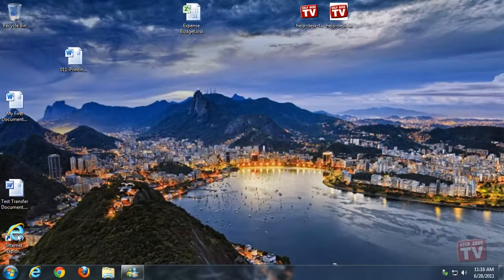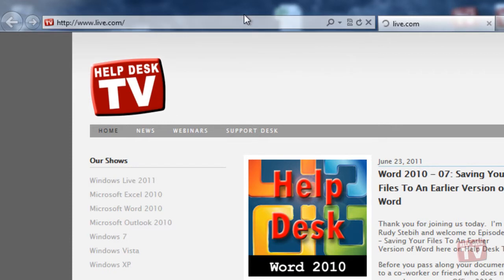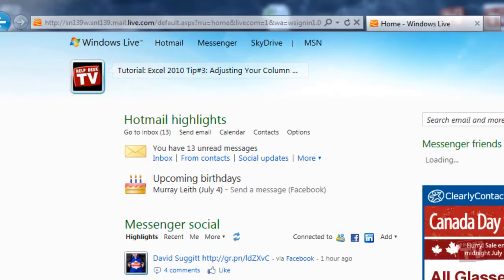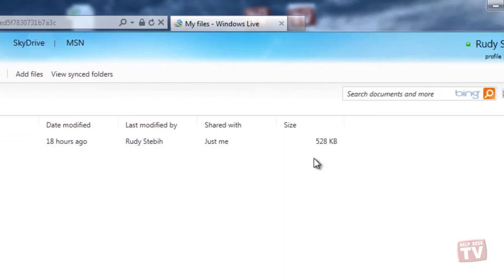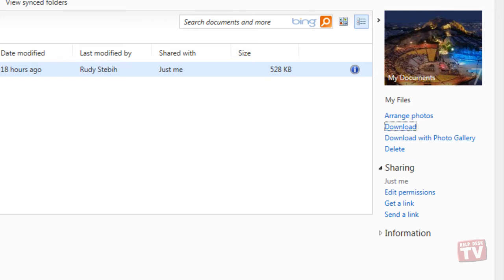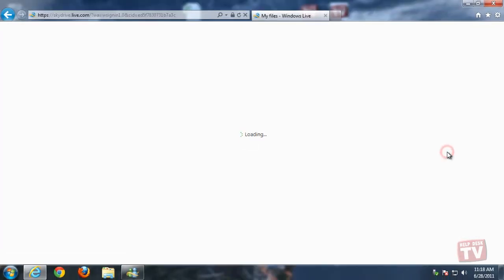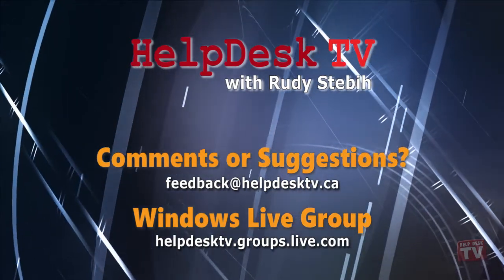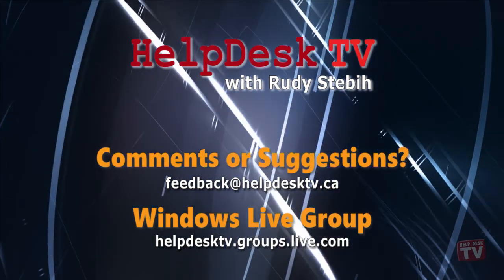Storing Files Online With Microsoft Skydrive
Skydrive is like having a hard drive out on the Internet.  Not only can you access it from your computer, but you can also access it from any computer that is connected to the Internet.